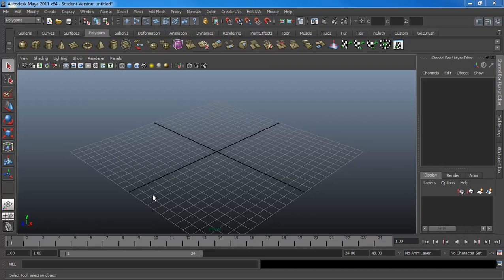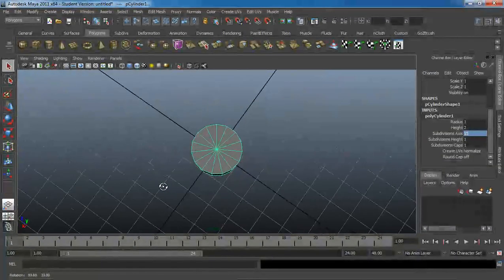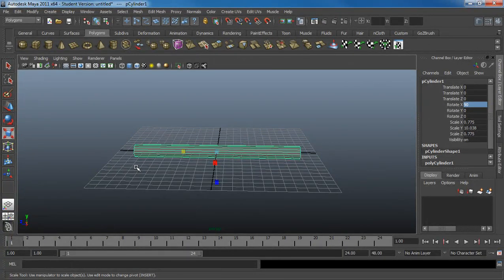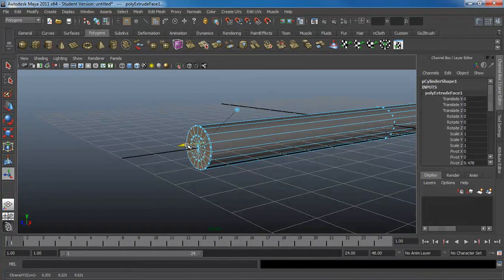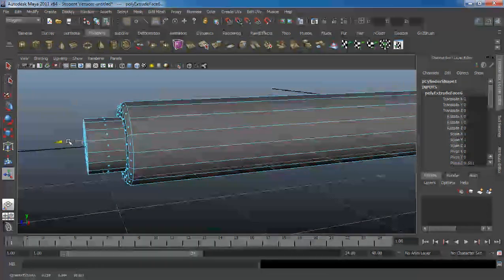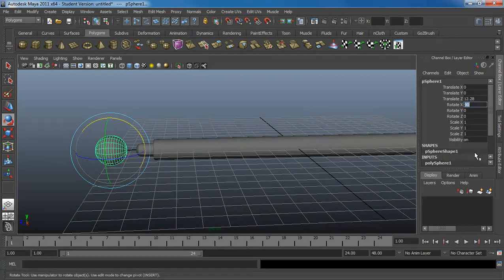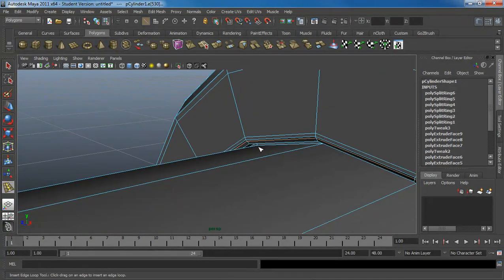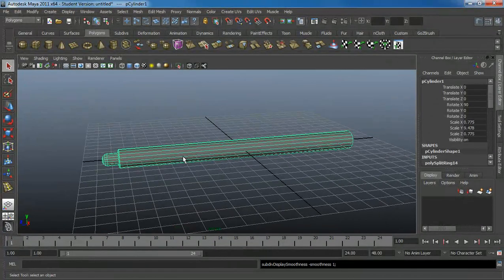How to Model a Wacom Pen Part 01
This video goes over how to model a Wacom Pen.  The video is intended for beginners.